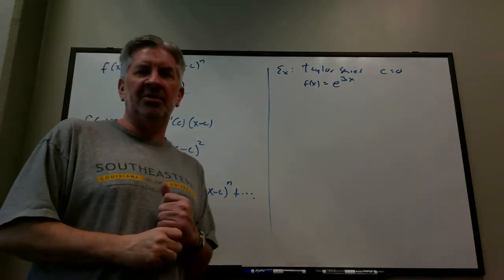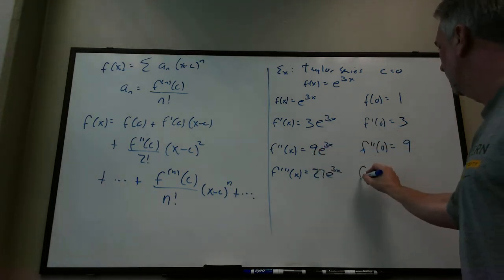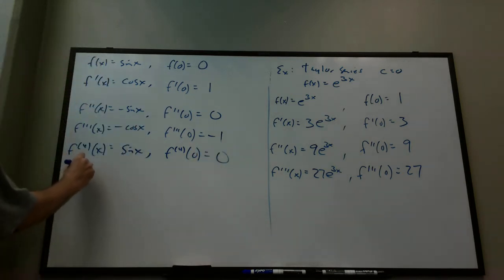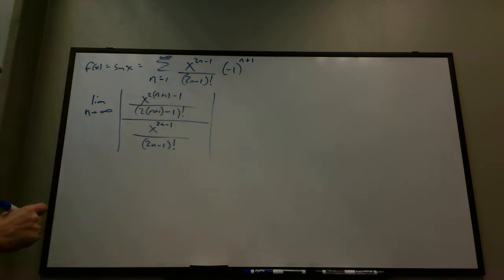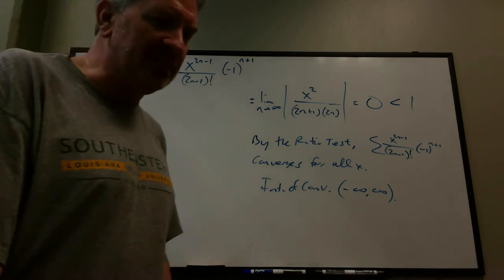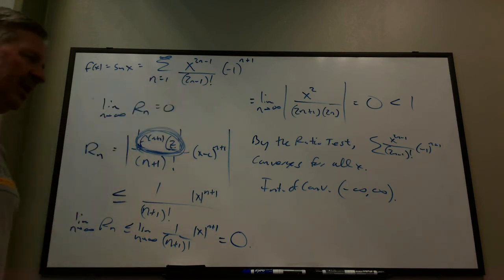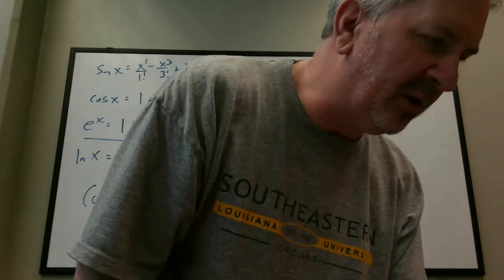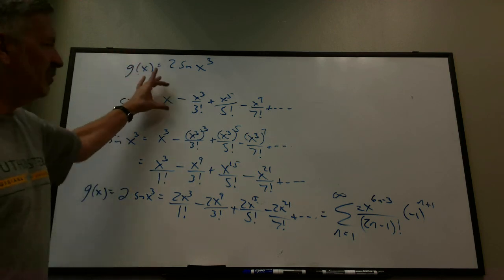Math 201 Section 9.10 Lecture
Taylor and Maclaurin Series, power series of common functions, creating power series of new functions from common functions.